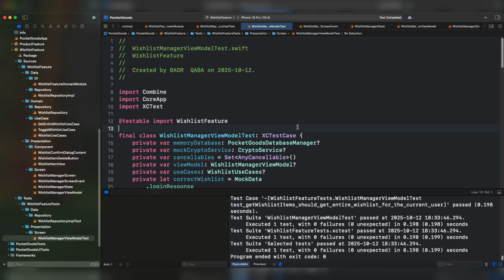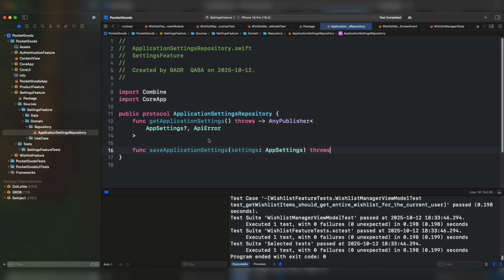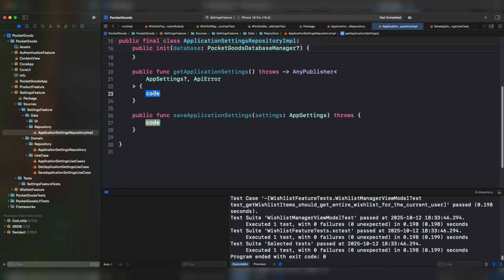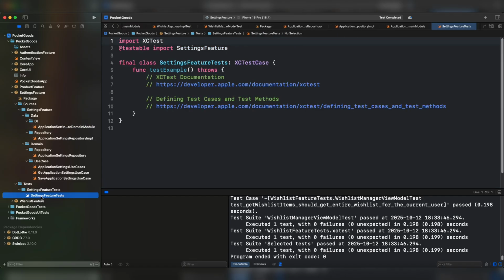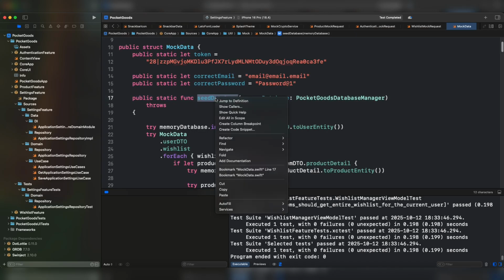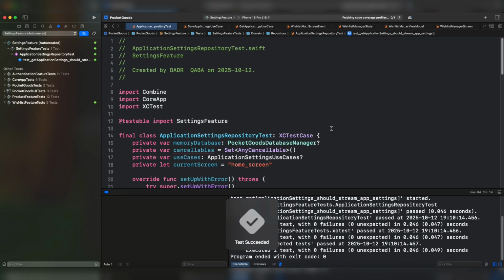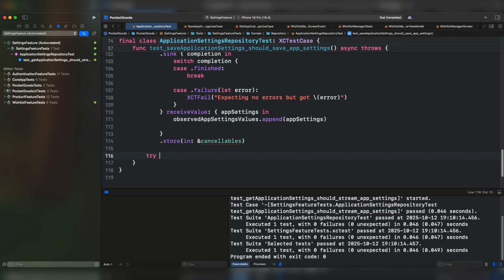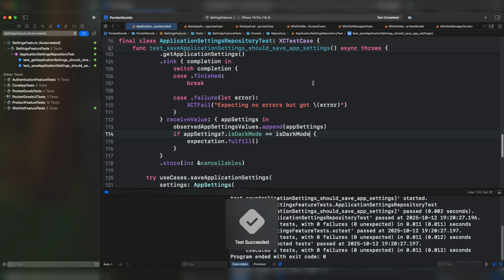One Idea, Four Platforms: Build a Native App from Scratch (IOS | ep-83 Application Settings Feature)